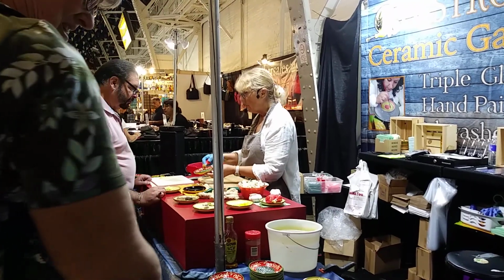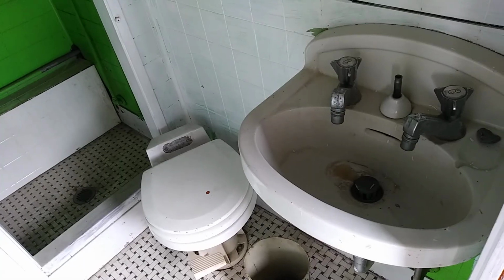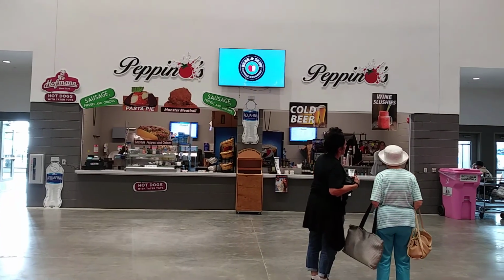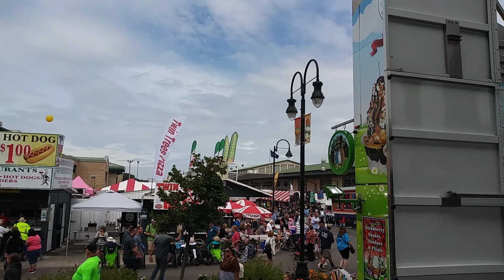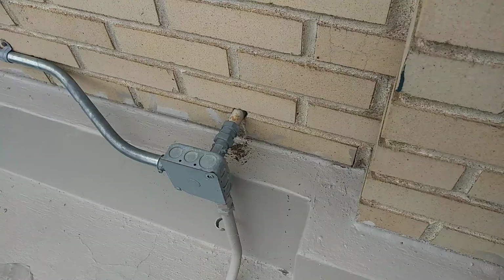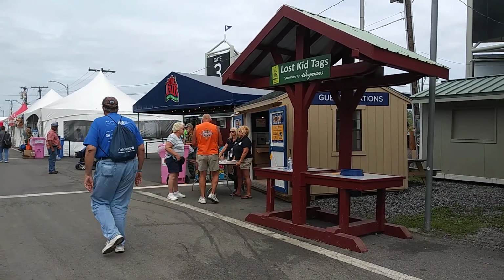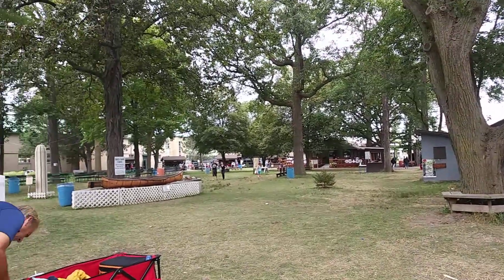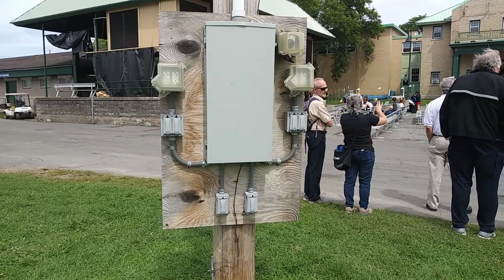walk threw the 2019 great N.Y. state fair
N.Y. state fair tour